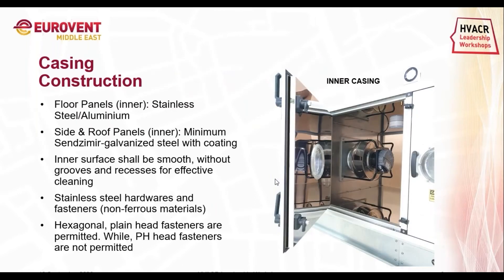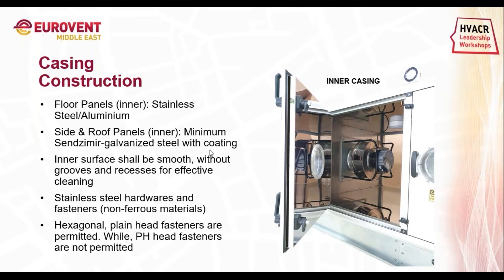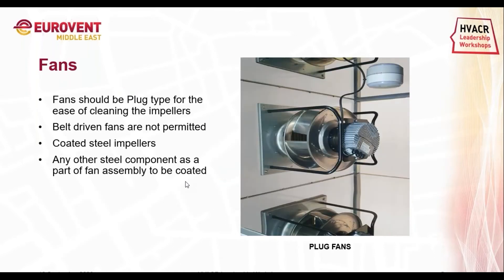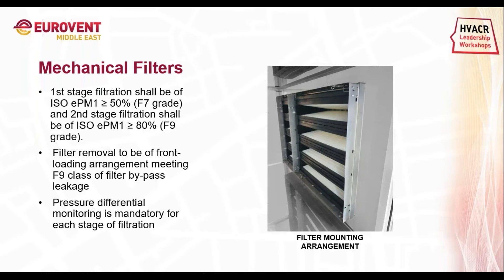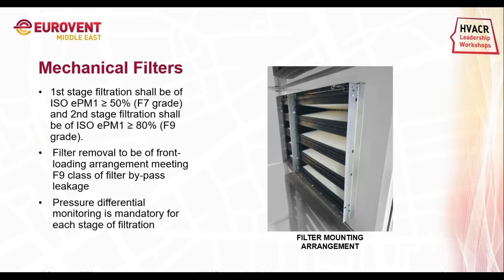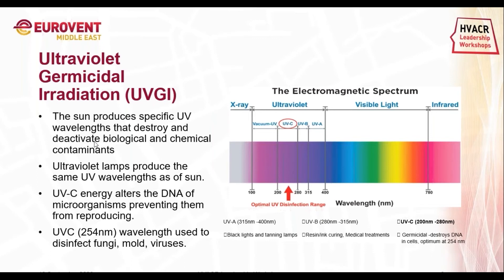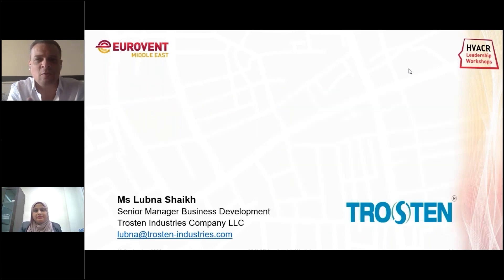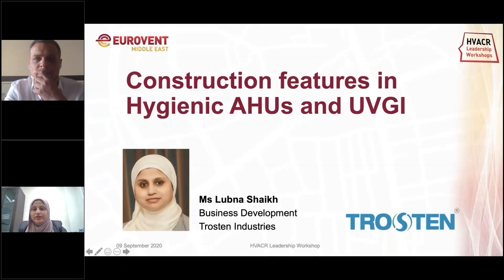Trosten: Construction features in Hygienic AHUs and UVGI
Lubna Shaikh discusses construction features in Hygienic AHUs and UVGI.

Lubna Shaikh
Senior Manager Business Development
Trosten Industries Company LLC